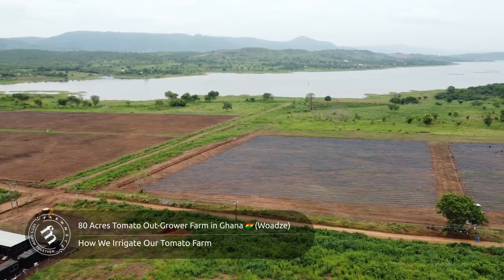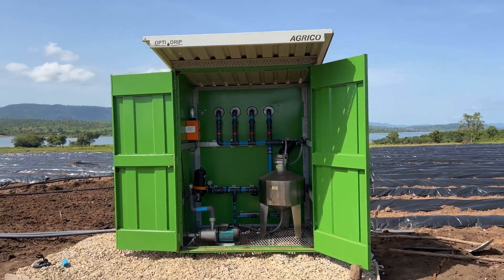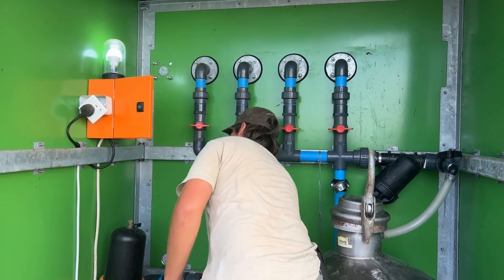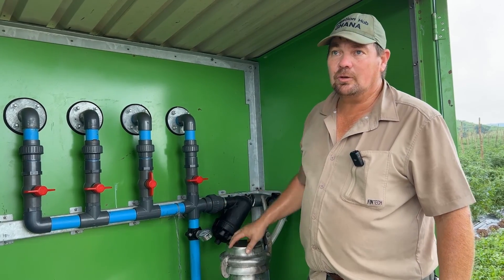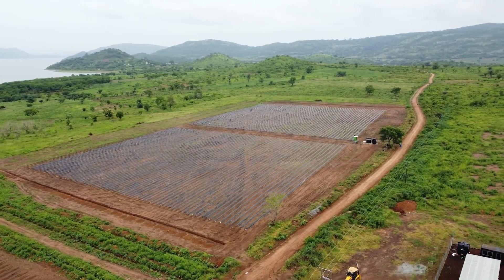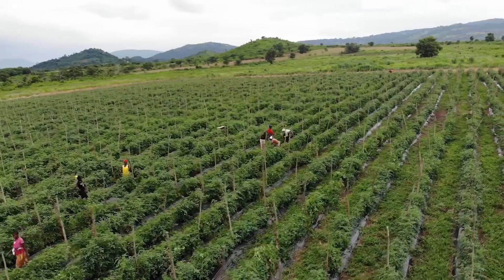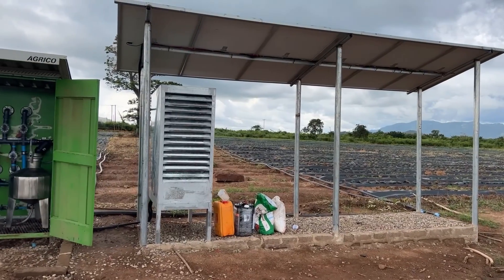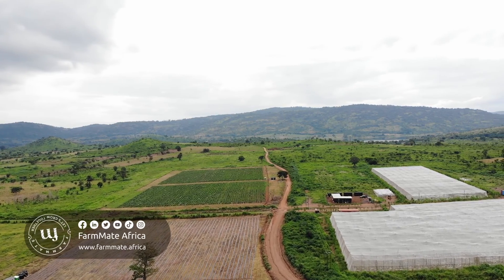How We Irrigate Our Farm - 80 Acres Vegetable Production in Ghana 🇬🇭 (Woadze) - Beef Tomatoes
Irrigation plays a vital role in fostering the success and growth in our tomato production.

In this video, find out how we ensure precision in our irrigation and fertigation application using the Opti-DRIP irrigation system.

Links